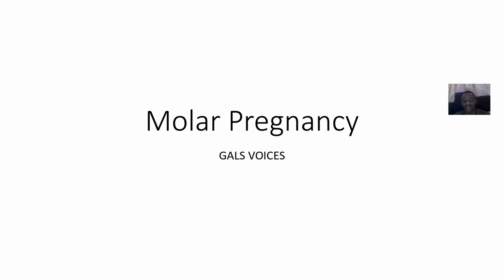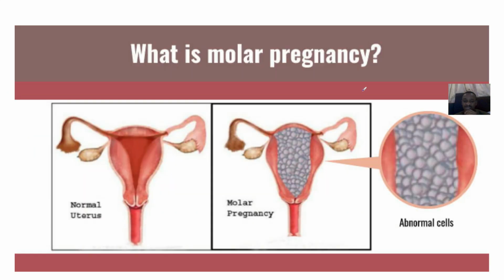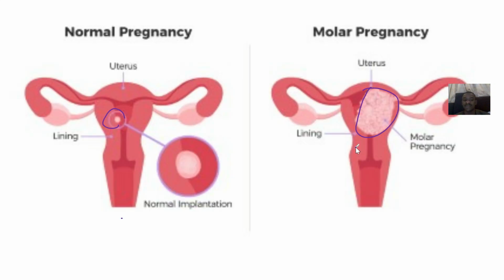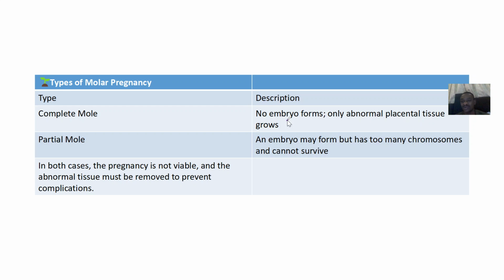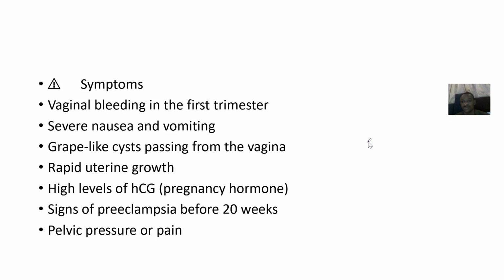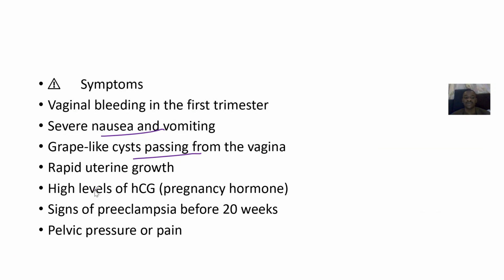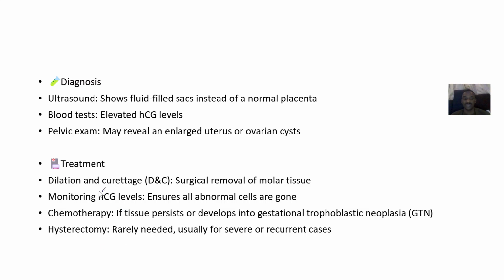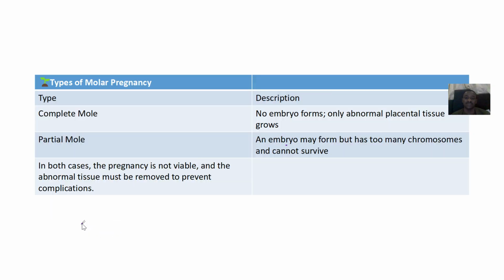Molar Pregnancy ; abnormal tissue grows inside the uterus instead of placenta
molar pregnancy is a rare complication where abnormal tissue grows inside the uterus instead of a healthy placenta and embryo. It’s part of a group of conditions called gestational trophoblastic disease (GTD) and results from genetic errors during fertilization.

🧬 Types of Molar Pregnancy
Type Description
Complete Mole No embryo forms; only abnormal placental tissue grows, often resembling grape-like cysts
Partial Mole An embryo may form but has an extra set of chromosomes and cannot survive
⚠️ Symptoms
Vaginal bleeding in the first trimester

Severe nausea and vomiting

Pelvic pressure or pain

Rapid uterine growth

High levels of hCG (pregnancy hormone)

Grape-like cysts passing from the vagina

🩺 Diagnosis
Ultrasound: Shows fluid-filled sacs instead of a fetus

Blood tests: Elevated hCG levels

Pelvic exam: May reveal an enlarged uterus or ovarian cysts

💊 Treatment
Dilation and curettage (D&C): Surgical removal of molar tissue

Medication: Sometimes used to help expel tissue

Follow-up: Regular hCG monitoring for 6–12 months to ensure complete removal

In rare cases: Chemotherapy or hysterectomy if abnormal cells persist or become cancerous

🌈 Outlook
Most people recover fully and can have healthy future pregnancies

Risk of recurrence is low but slightly higher if you've had one before

Emotional support is important—grieving is valid even if no viable fetus was present